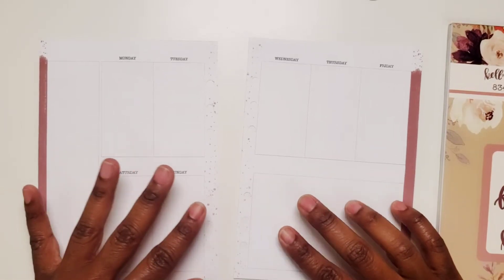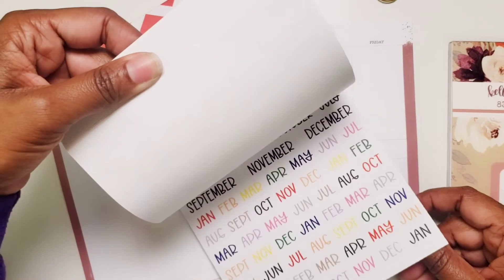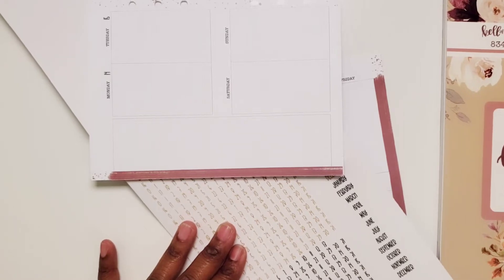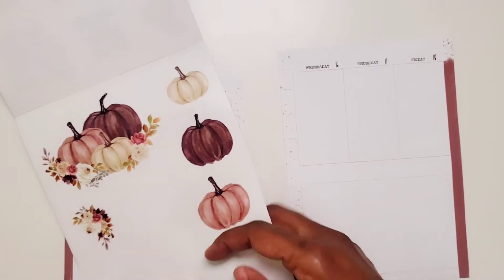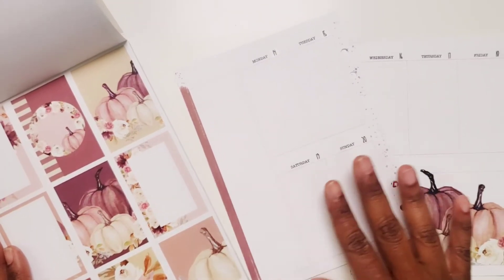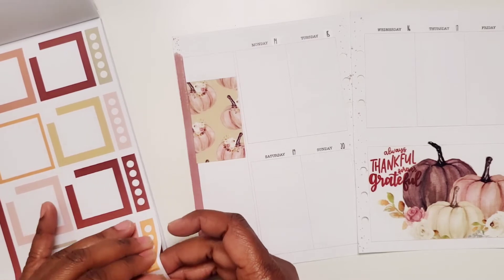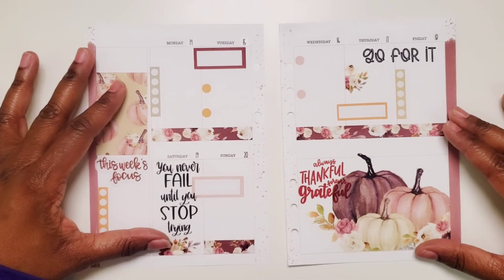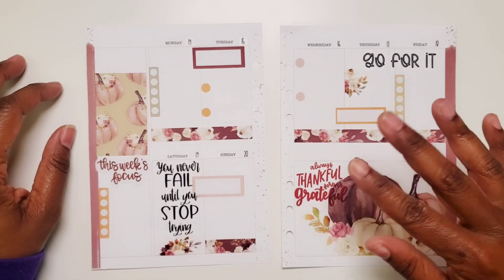Social Media Plan with Me 11-14-2022 | B6 TN